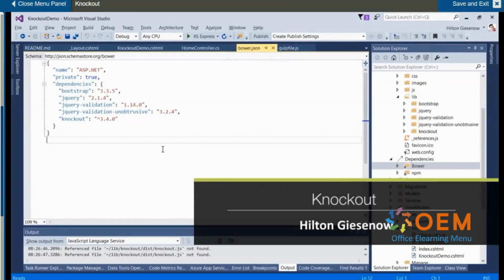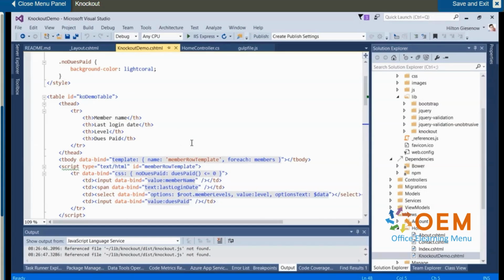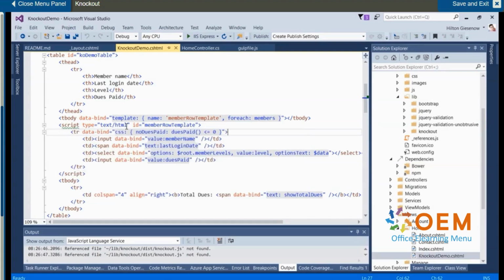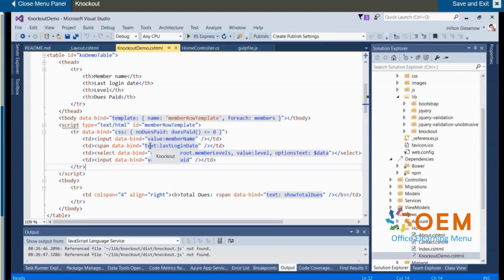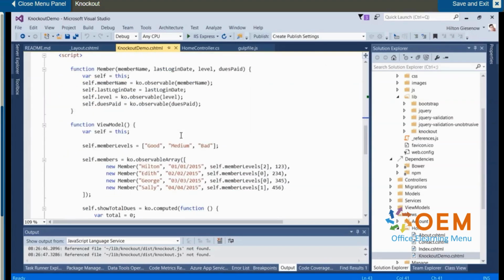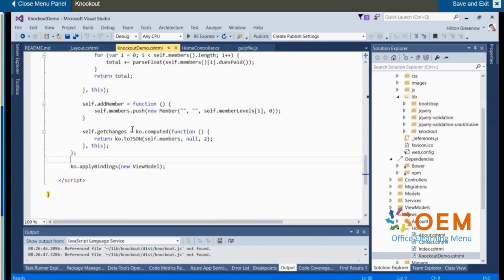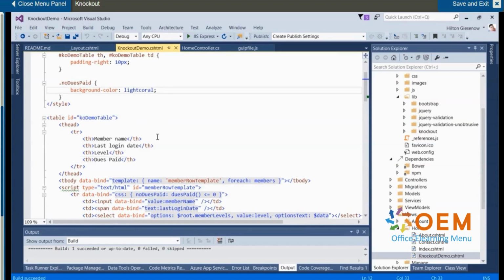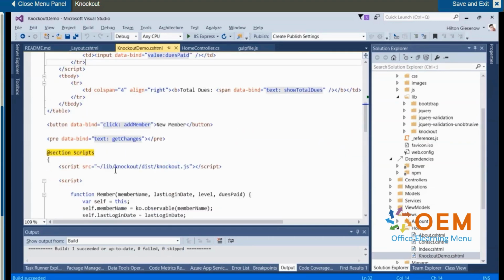Front-End Developer Training Opleiding Cursus – Klaar voor een carrière als Web Developer?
Front-End Developer training Nederland | Front-End Developer opleiding Almere | Web Development cursus online | HTML CSS JavaScript opleiding | OEM Learning Journey

Wil jij professionele websites en moderne webapplicaties ontwikkelen die niet alleen goed werken, maar ook een uitstekende gebruikerservaring bieden? Ben je op zoek naar een praktijkgerichte Front-End Developer training, een complete Front-End Developer opleiding of een flexibele Web Development cursus online? Dan is de Front-End Developer | OEM Learning Journey van OEM Office Elearning Menu dé ideale leerroute om jouw carrière als Front-End Developer te starten of verder uit te bouwen.

Front-End Developers behoren tot de meest gevraagde IT-professionals. Organisaties zoeken specialisten die interactieve, snelle en responsive websites kunnen bouwen met moderne webtechnologieën. Tijdens deze award winning OEM Learning Journey leer je hoe je professionele gebruikersinterfaces ontwikkelt volgens de nieuwste standaarden voor webontwikkeling.

Deze complete Learning Journey bevat:

✔ Voorbereiding op relevante Front-End Development- en webdevelopmentcertificeringen

Tijdens deze opleiding leer je onder andere:

• HTML5 en CSS3
• JavaScript en moderne ES6+-technieken
• Responsive Web Design
• Front-end frameworks en componentontwikkeling
• User Interface (UI) en User Experience (UX) basisprincipes
• REST API's integreren in webapplicaties
• Git en versiebeheer
• Webperformance, toegankelijkheid (accessibility) en SEO-basisprincipes
• Testen, debuggen en optimaliseren van websites

Deze Learning Journey is ideaal voor beginnende programmeurs, Front-End Developers, Web Developers, UX/UI Developers, Software Developers, Digital Professionals en iedereen die professionele websites en webapplicaties wil bouwen.

OEM Office Elearning Menu biedt hoogwaardige online ICT-trainingen met persoonlijke begeleiding, een officieel proefexamen en een online mentor zodat jij optimaal bent voorbereid op jouw certificering en een succesvolle carrière in webontwikkeling.

🎯 Wil jij een professionele Front-End Developer worden?

👉 Bekijk vandaag nog de Front-End Developer | OEM Learning Journey en schrijf je direct in:

Voor meer informatie over onze opleidingen in Front-End Development, programmeren en webontwikkeling bezoek: